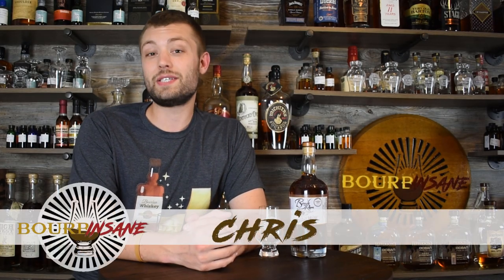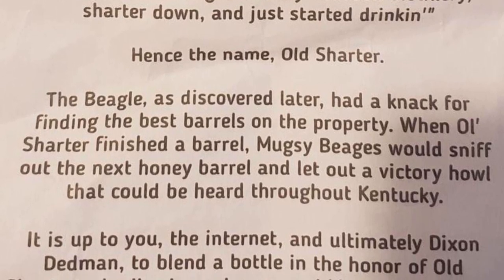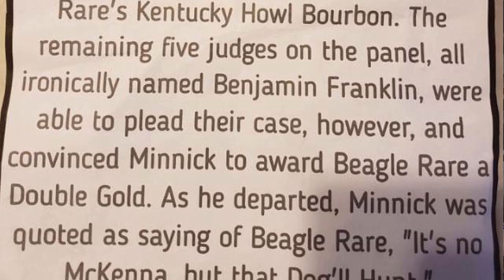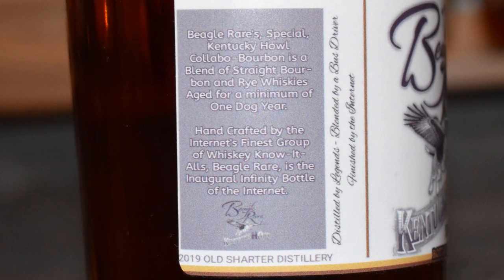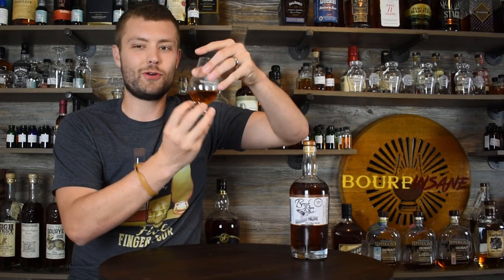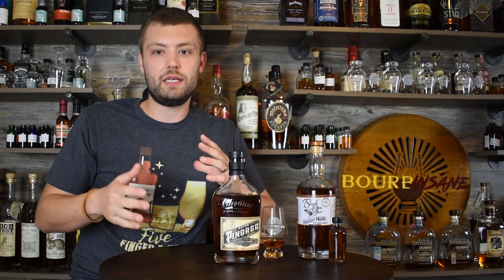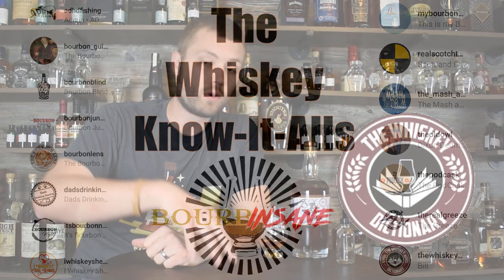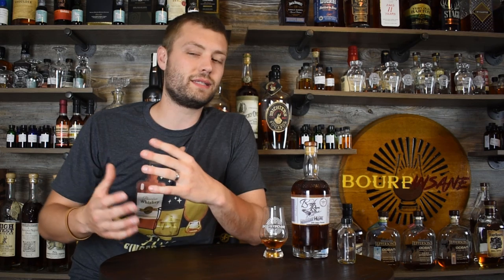Beagle Rare Kentucky Howl Whiskey: The Bottle to Break the Internet - Stop #2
This is stop #2 in the world's first internet infinity bottle! Find out if the Bourbon Junkies screwed up the bottle, or if they improved on Old Sharter's Finest. After making its way around the internet, it will eventually end up in the expert hands of Kentucky Owl's own Dixon Dedman where he will fix all of our mistakes.

Following my review, the bottle will be headed over to The Whiskey Dictionary for Part 3 in the series!

New Weekly Whiskey Reviews and Live Streams on Tuesday, Friday and Saturday!